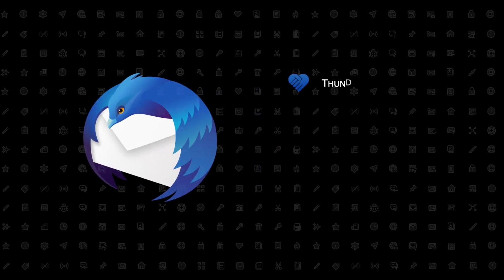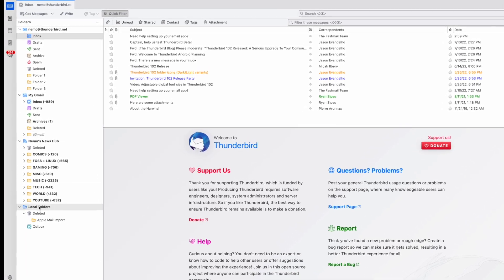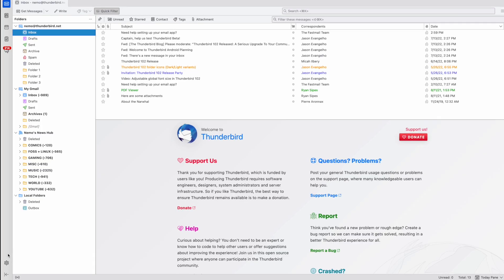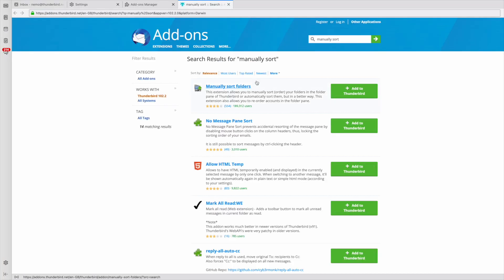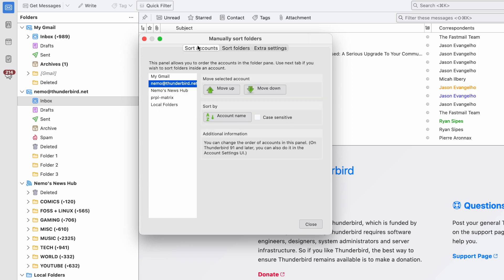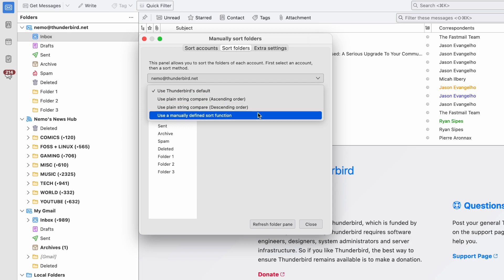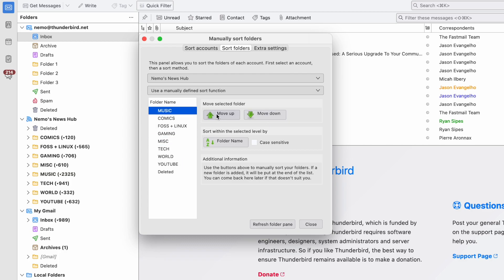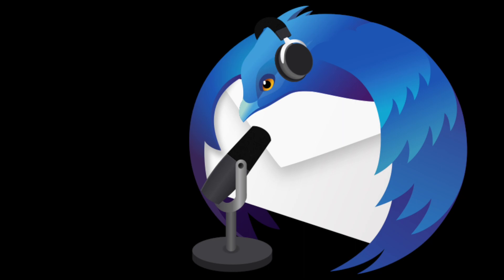Tip: How To Manually Sort ALL Your Thunderbird Folders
*PLEASE READ: This add-on is not compatible with Thunderbird 115. However, the developer is working on a patch for Thunderbird which would make this functionality native. Unfortunately we don't have a target completion time right now.